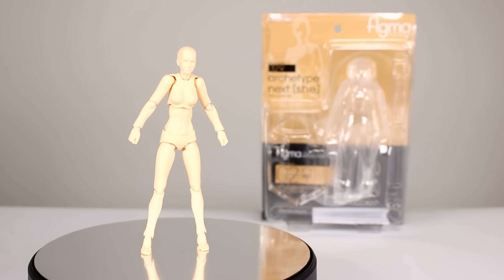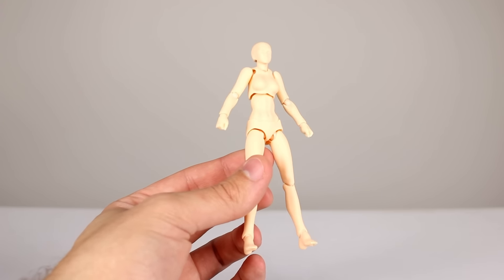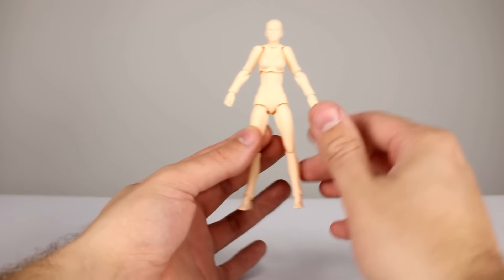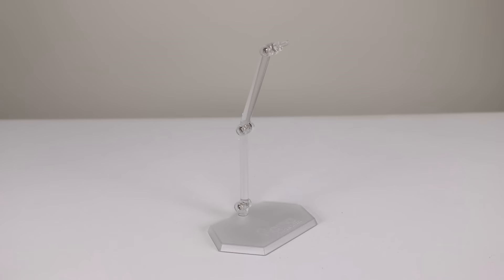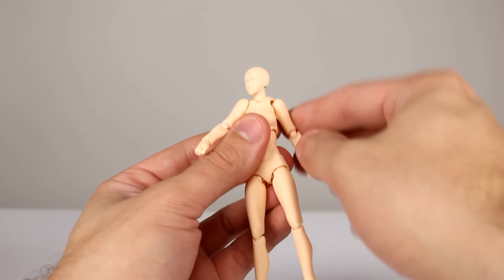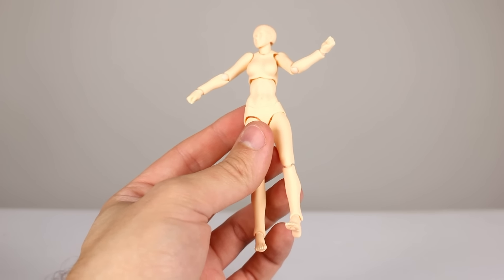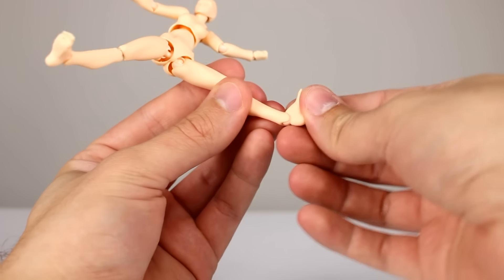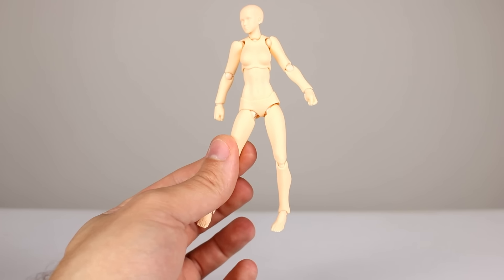Figma Archetype Next SHE Action Figure Review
It's not every day you get to buy a figure of a totally nude woman and not feel like a pervert...  Luckily, the anatomy on this toy is far from realistic and not especially rich in detail.  Is it worth buying, then?